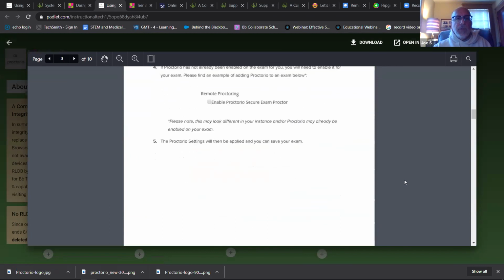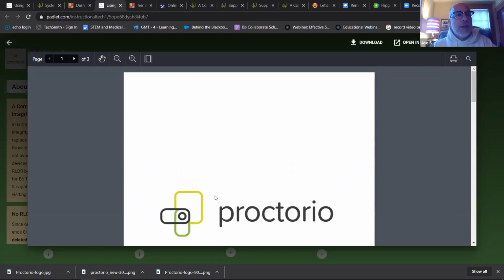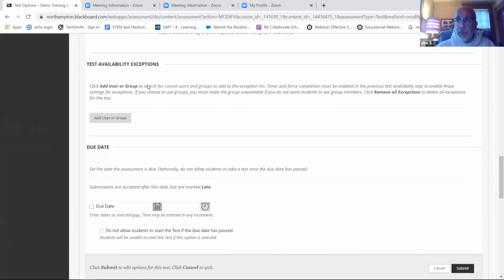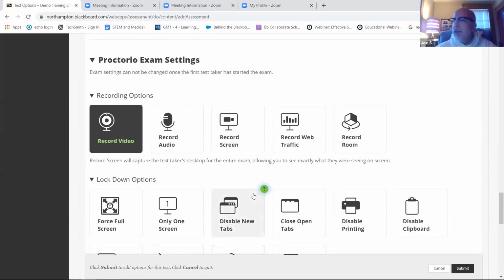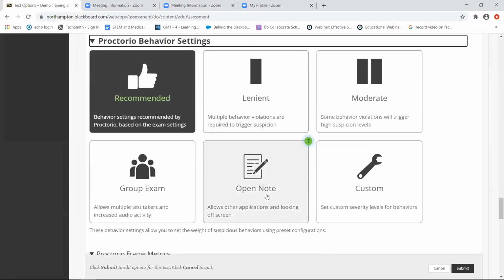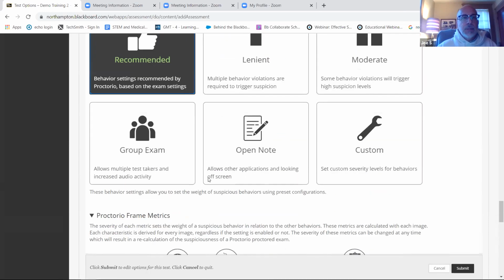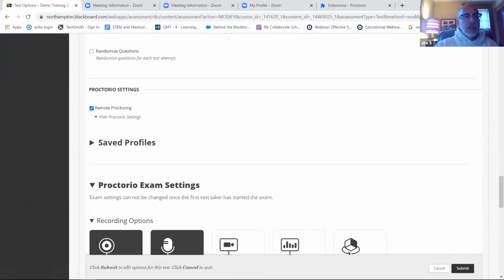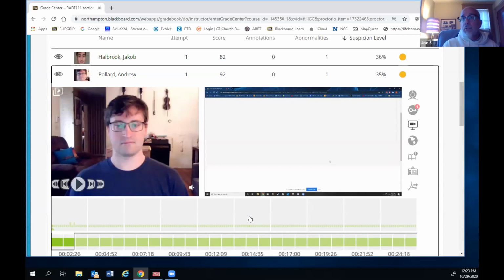Proctorio Oh My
Administer assessments with confidence with Proctorio – our remote proctoring software. In this session we will cover how to use the software, interpret results and its use in deterring inappropriate behavior.

Originally presented October 27, 2020